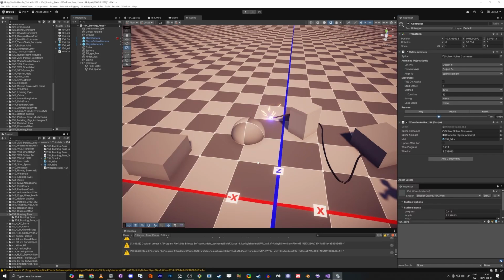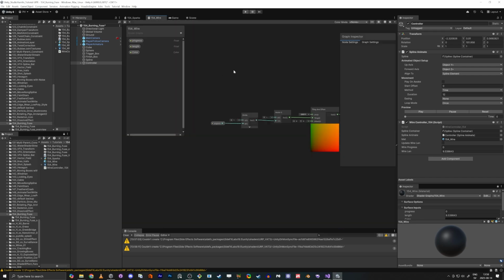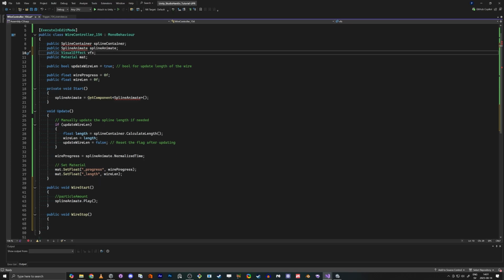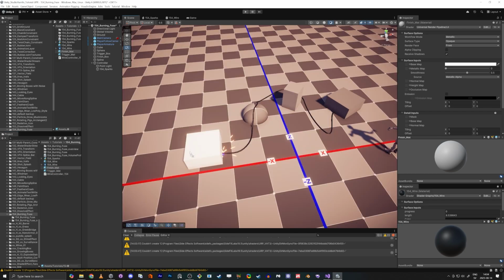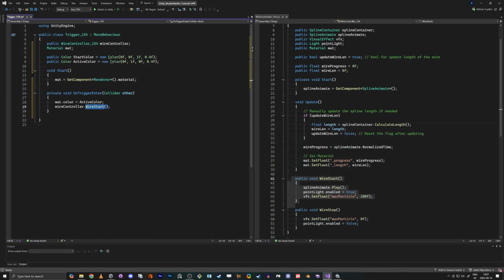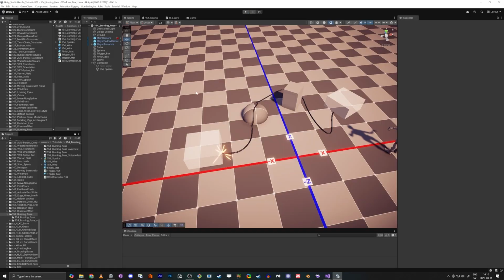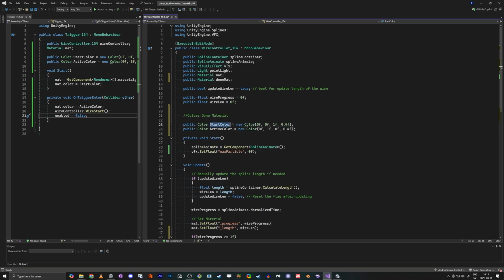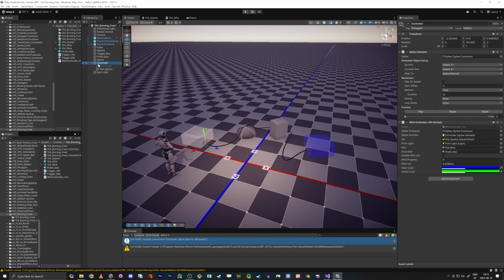Unity Fuse Wire Setup part 04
Hello everybody!

This is a great setup for having a fuse wire! Some logic aswell. check it out!